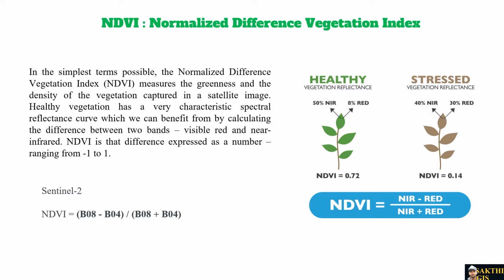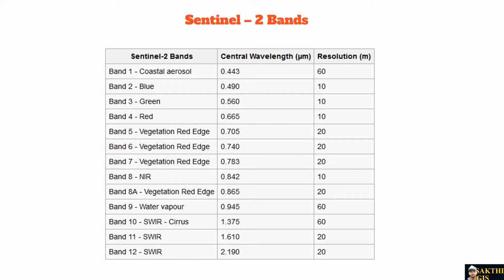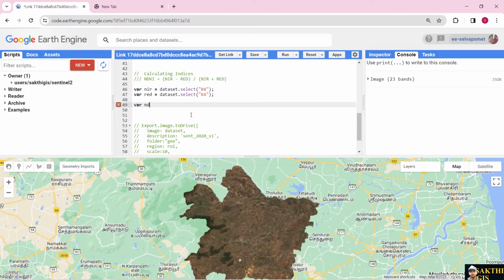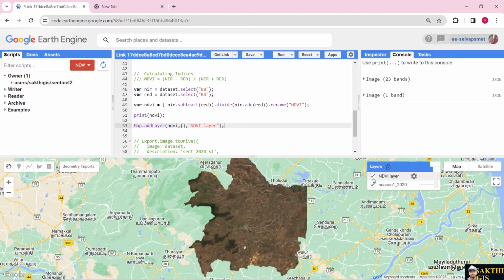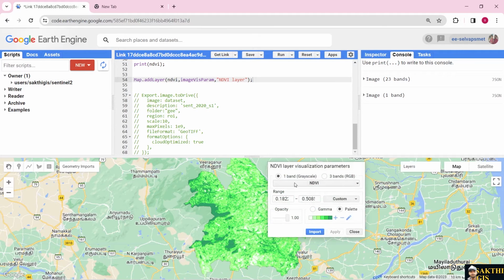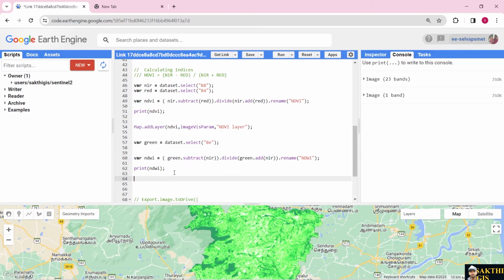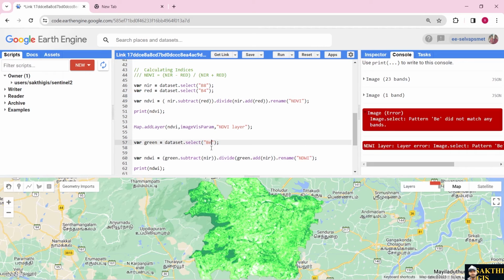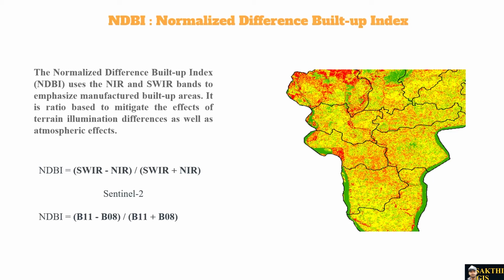Calculating Spectral Indices - NDVI, NDWI and NDBI with Sentinel-2 in GEE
In this comprehensive video, I guide you through the process of calculating essential spectral indices—NDVI, NDWI, and NDBI—using Sentinel-2 images in Google Earth Engine.

📋 Indices:

🌿 NDVI (Normalized Difference Vegetation Index): Assess vegetation health and abundance.
💧 NDWI (Normalized Difference Water Index): Identify and monitor water bodies.
🏡 NDBI (Normalized Difference Built-Up Index): Analyze built-up and urban areas.

🛠️ Script and Workflow:

Load Sentinel-2 images.
Apply spectral indices formulas.
Visualize and interpret results on the map